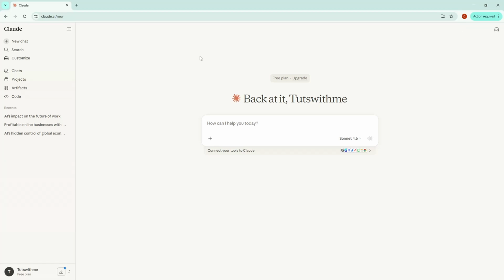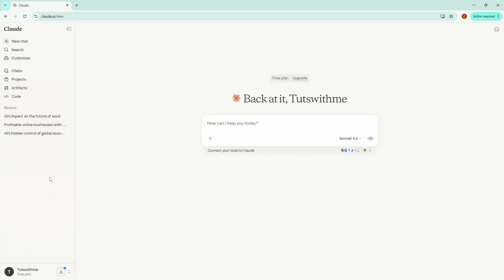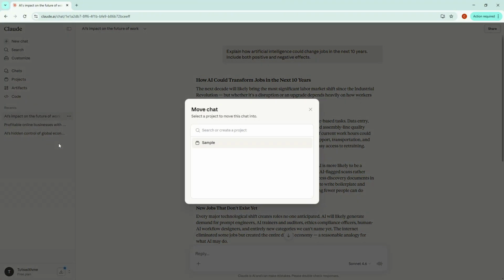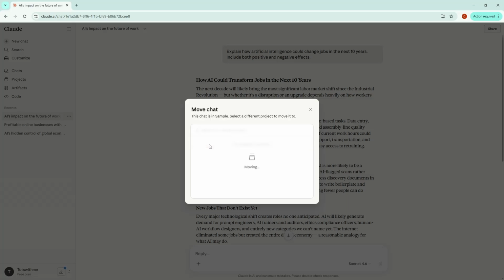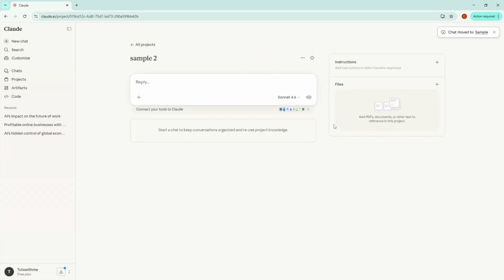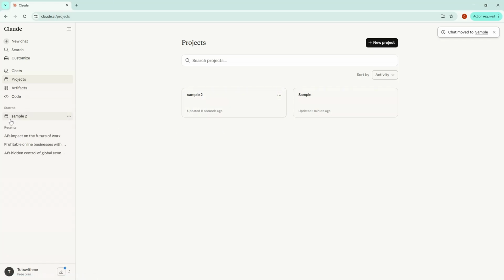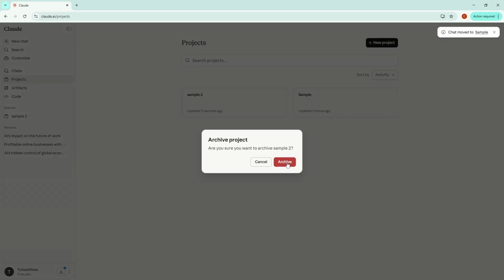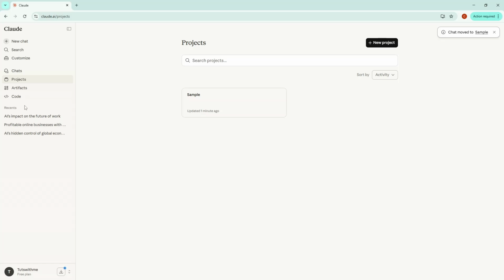How to Organize Chats in Claude AI - Quick Tutorial